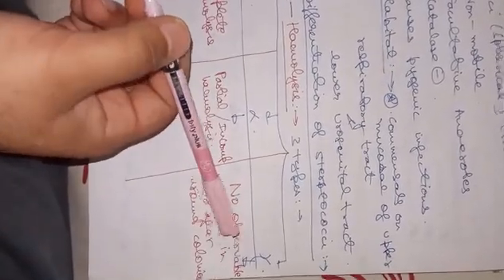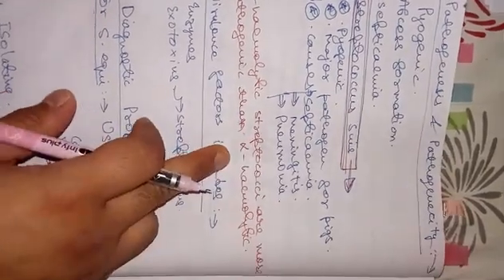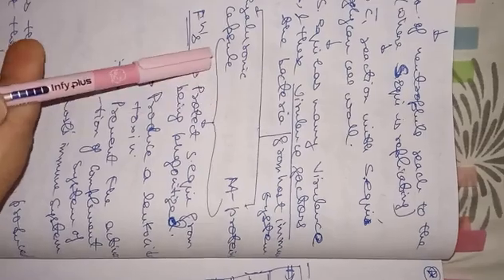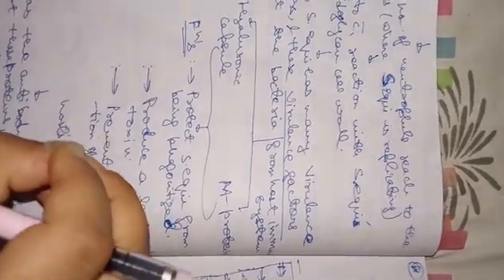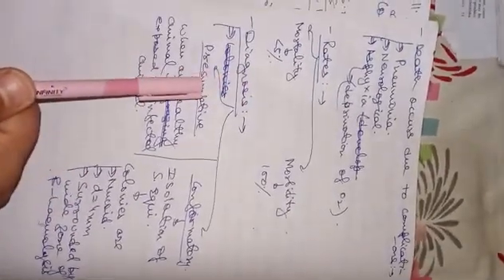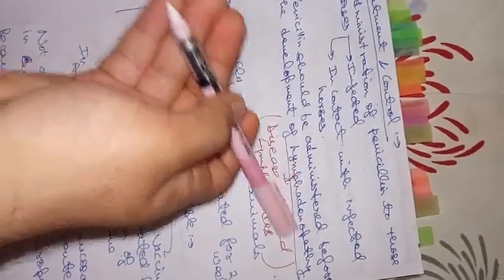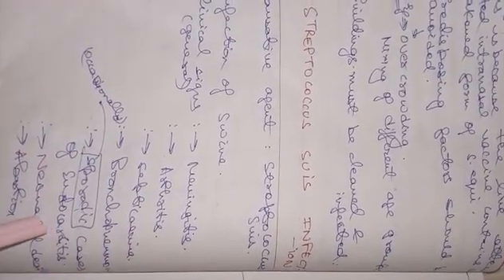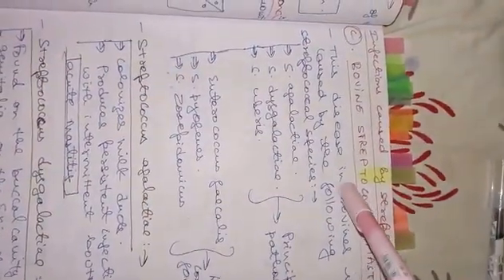Streptococci species veterinary microbiology lecture